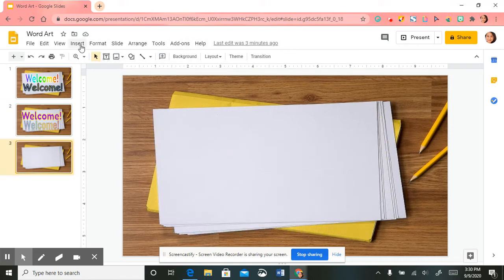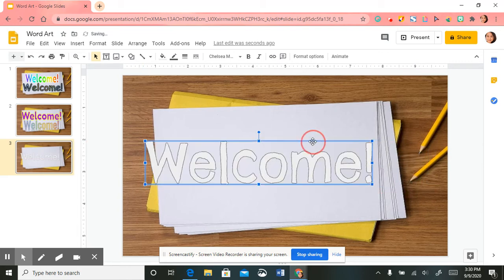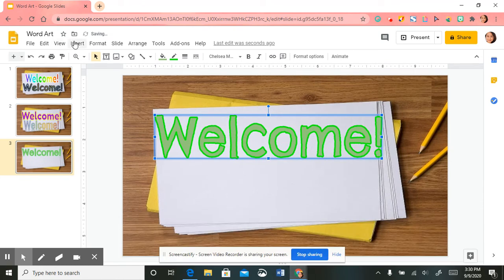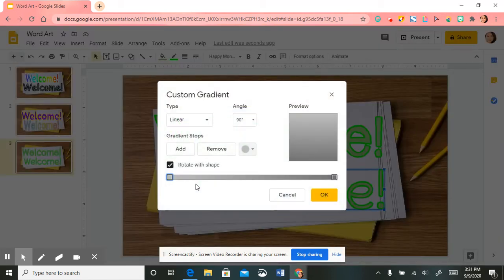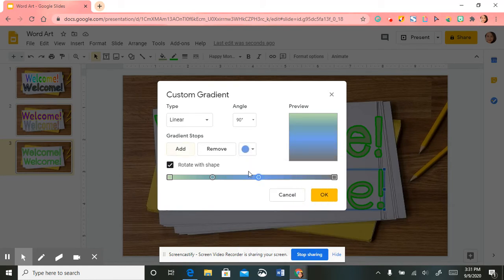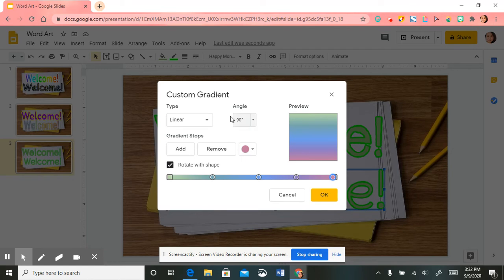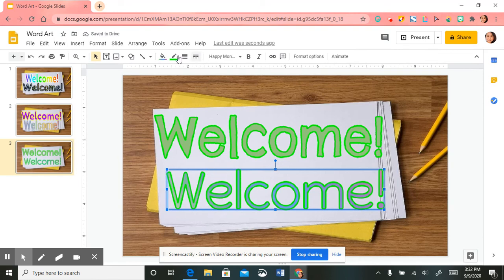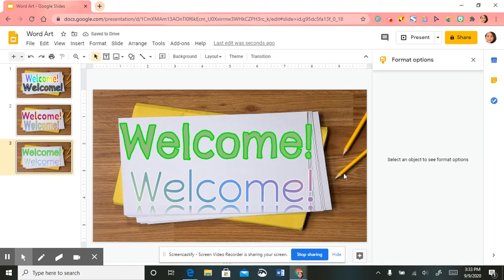*FREE* How to create Word Art on Google Slides - Tutorial